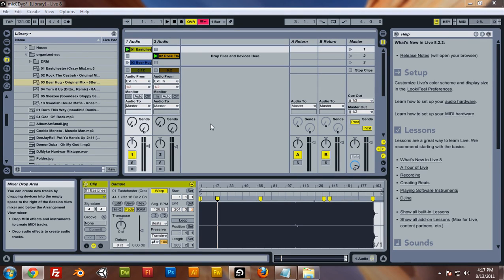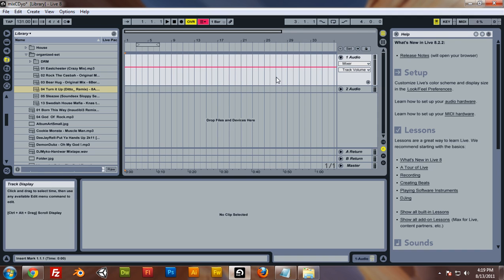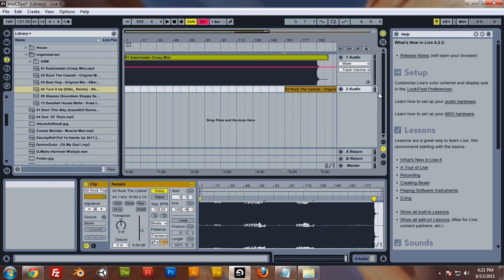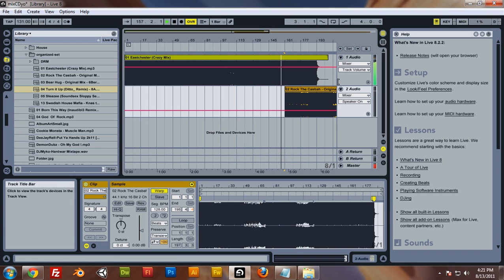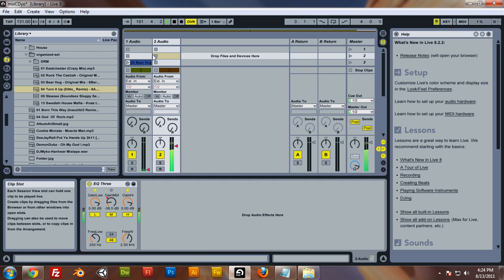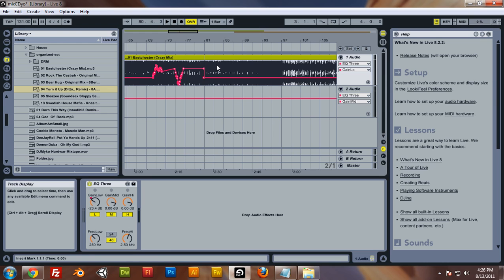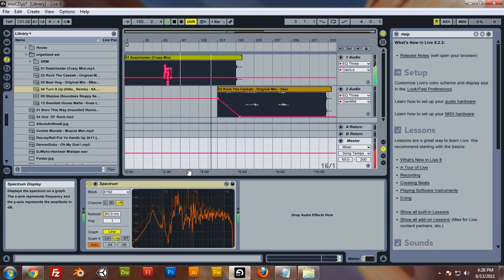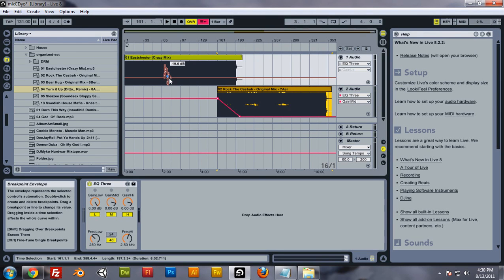02 - How To Make A Mix CD With Ableton Like A "Professional" DJ - The Cheater Way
This series of 2 tutorials explains how to make a Mix CD with Ableton.

This video explains how to arrange your tracks after you warp them.